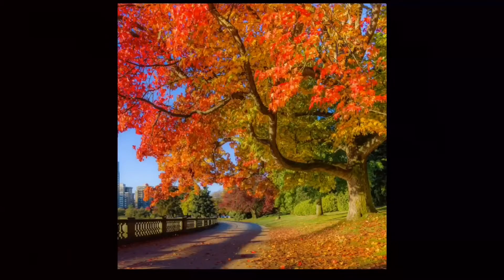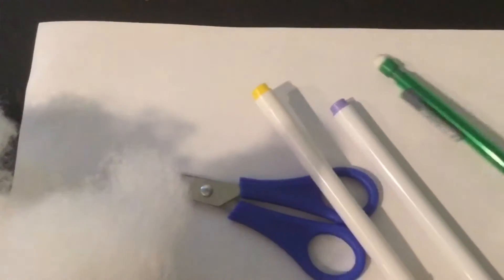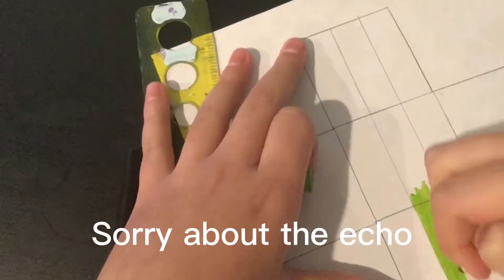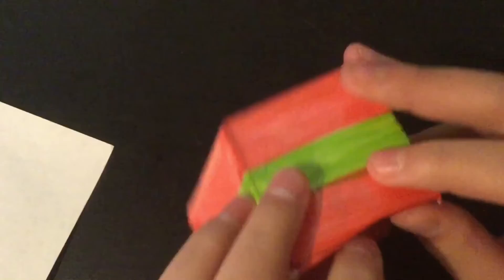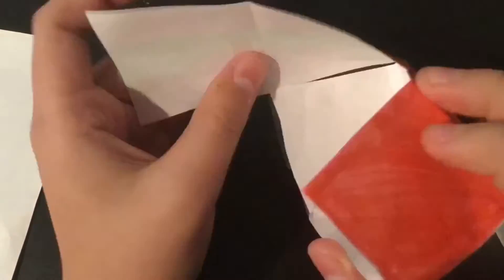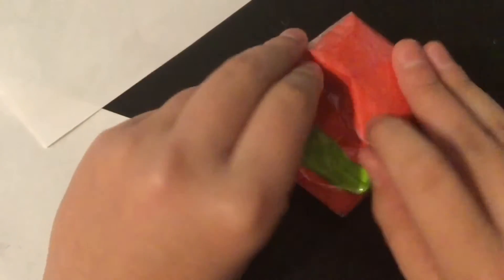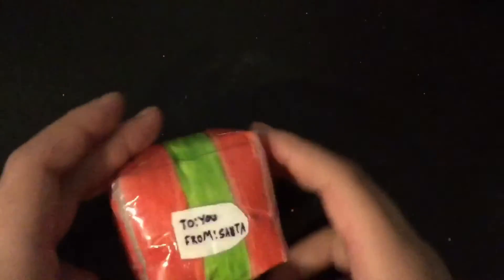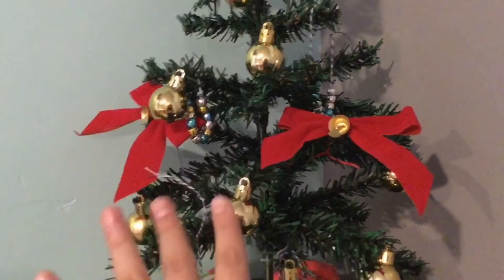How to make 3D cube papersquishy presents 🎁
Hey guys happy thanksgiving. I hope you enjoy and I would appreciate getting credits if your going to do this. Hope you enjoy happy thanksgiving!!🍁🦃🍽